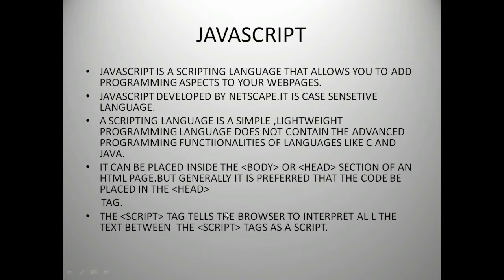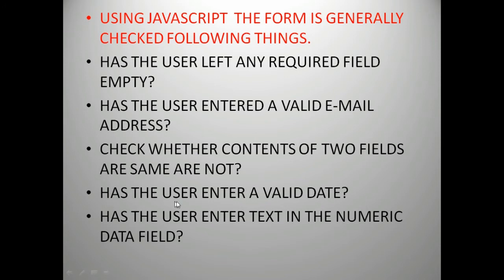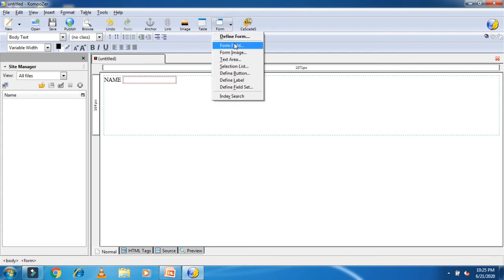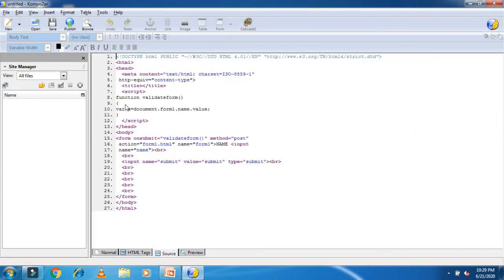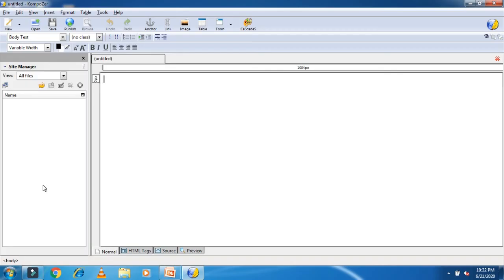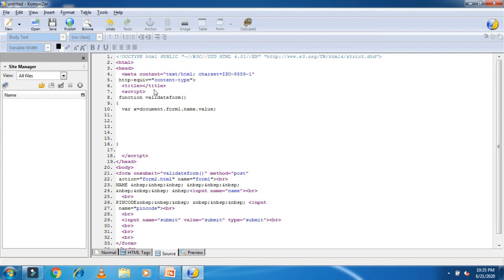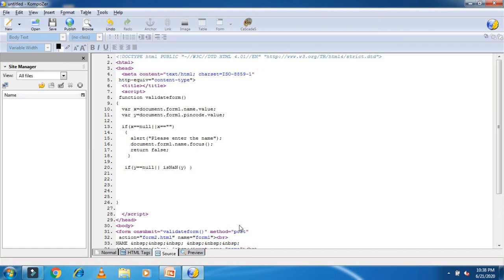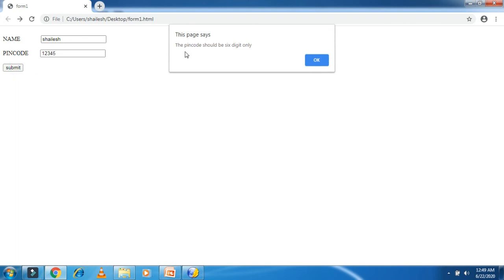EM 12 COMPUTER CHAPTER 2 PART 2